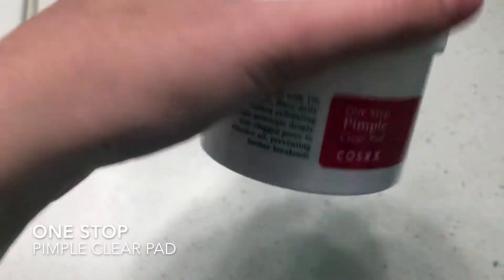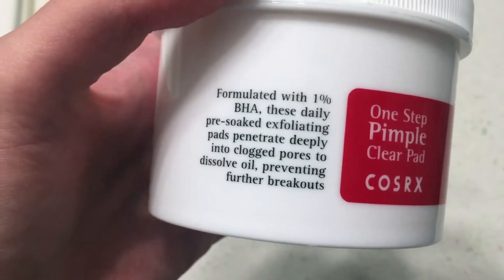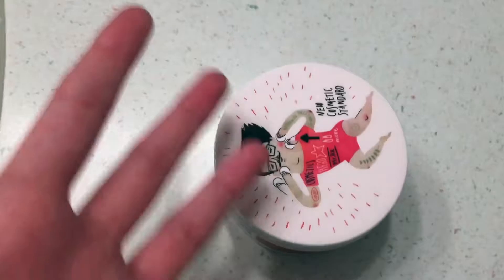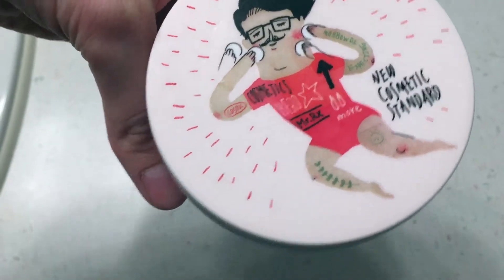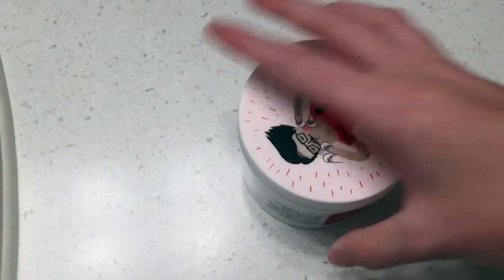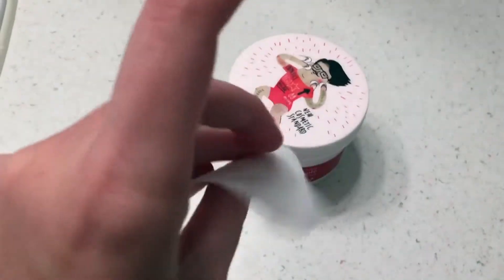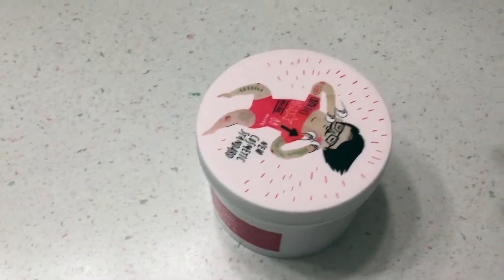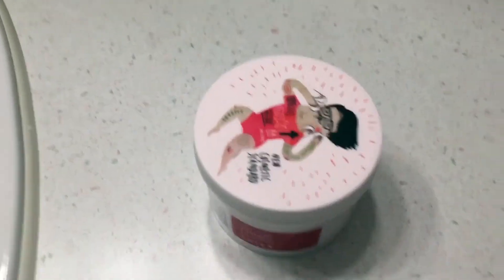✅ Cosrx One Step Pimple Clear Pad Review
How To Use Cosrx One Step Pimple Clear Pad Review

Price Check
From the manufacturer:

Cosrx One Step Pimple Clear Pad

70ea Pads
Cosrx One Step Original Clear Pads : Pimple Clear Pads 70ea
Renewal product package and name.

1. Remove sebum and care trouble wherever and whenever you want.2. Natural BHA and Salix AlaBark Extract alleviate skin trouble and arrange your skin texture in order.3. Easy one step care.Tip - For people with dry skins, use 1~2 times a day.